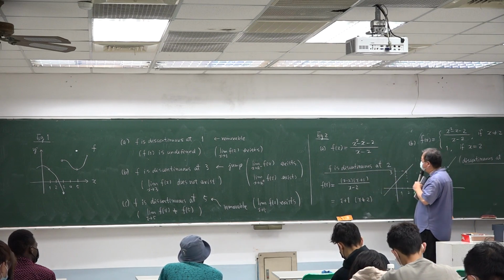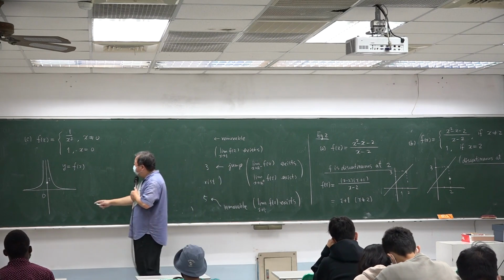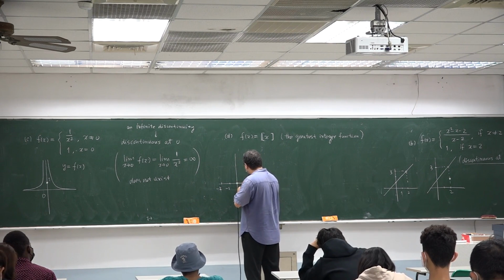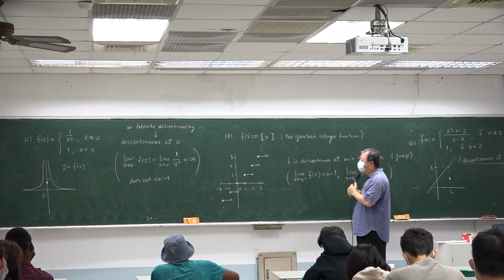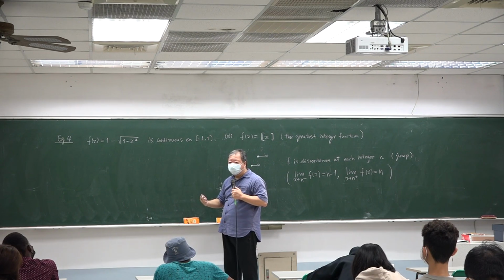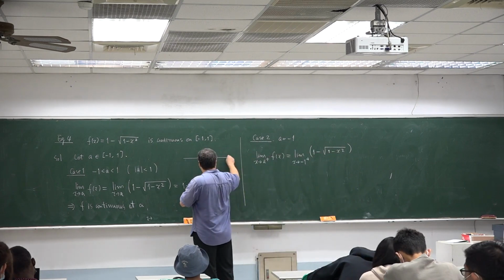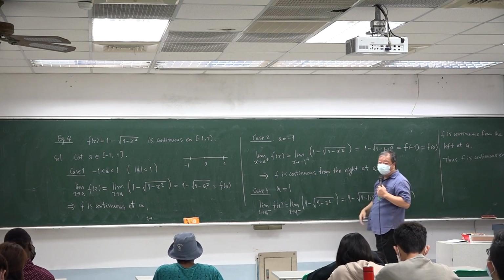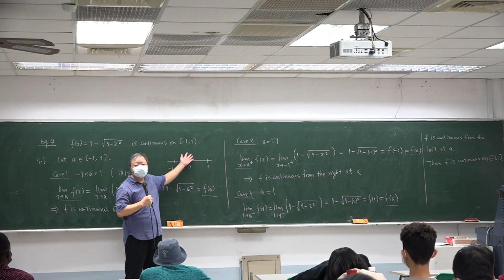Week 6 04 Calculus(I)